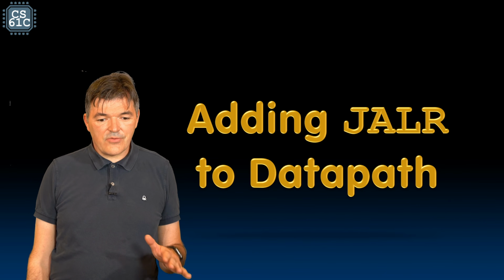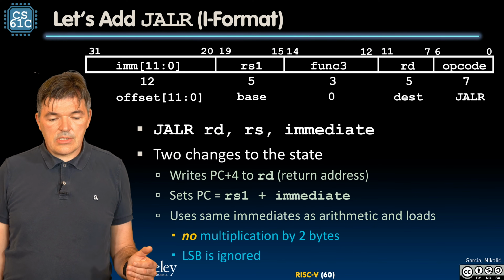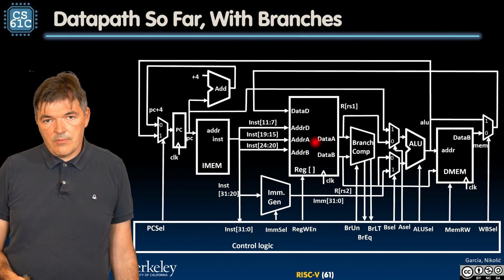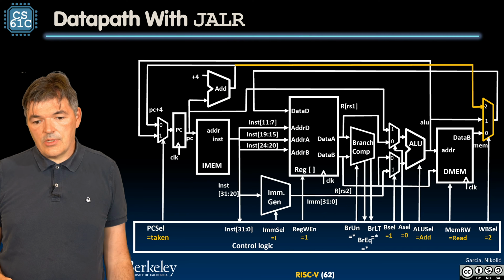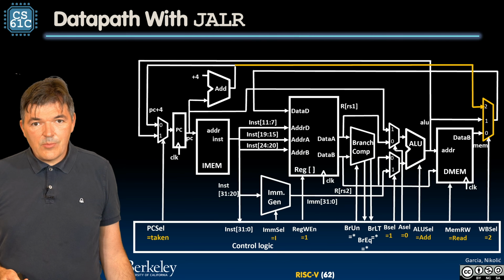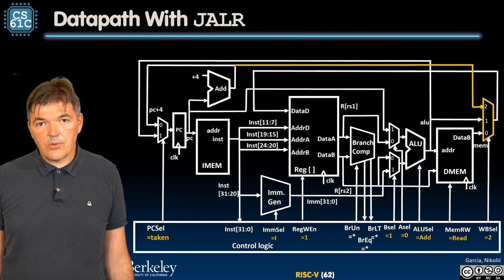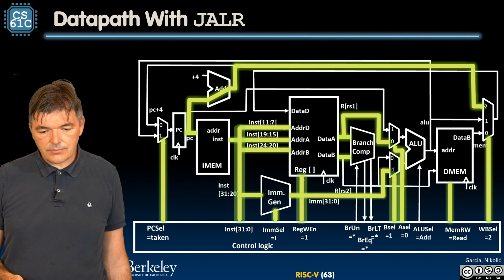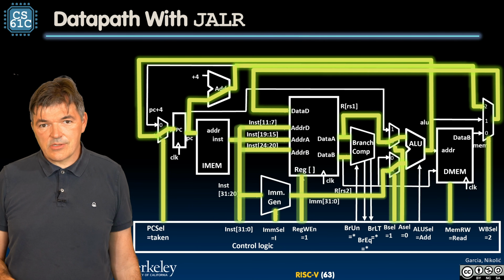[CS61C FA20] Lecture 19.4 - Single-Cycle CPU Datapath II: Adding JALR to Datapath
CS 61C Lecture 19.4 - Single-Cycle CPU Datapath II: Adding JALR to Datapath
Fall 2020
Inst: Borivoje Nikolic
10/9/20